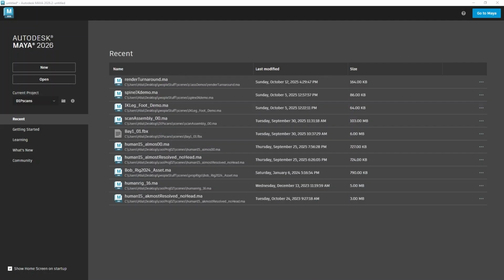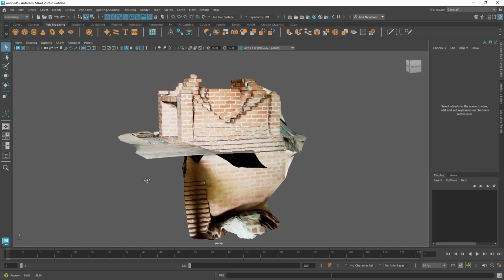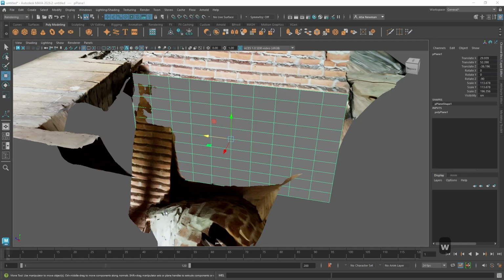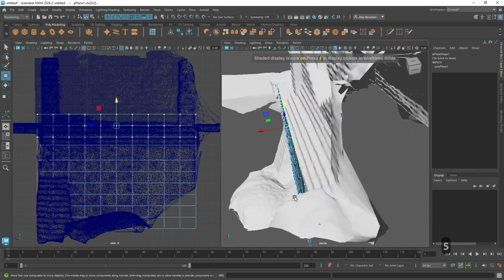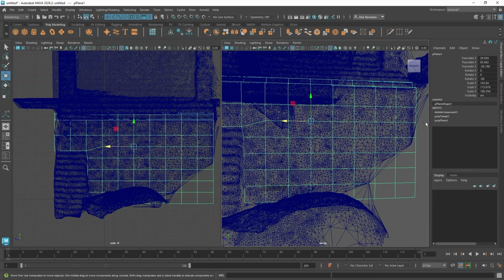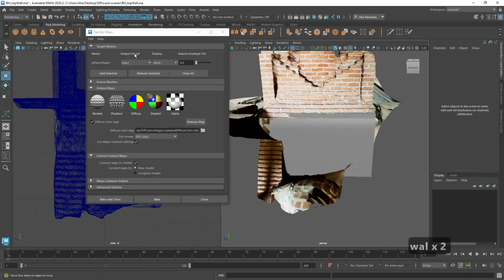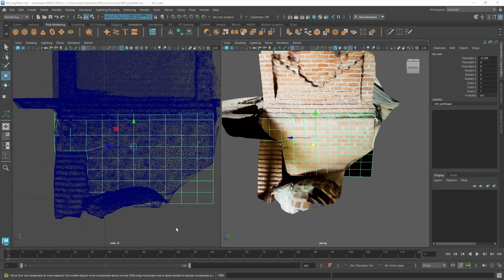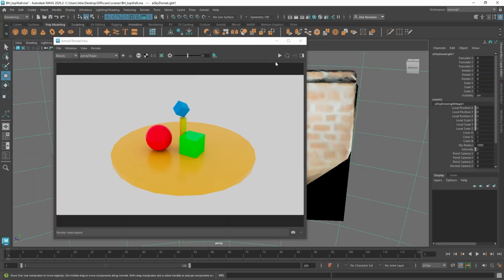DIP - Maya Model andTransfer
A short demo on using simple planes to transfer textures from High-res scans. This video is an early draft of how to preserve buildings for game exports.